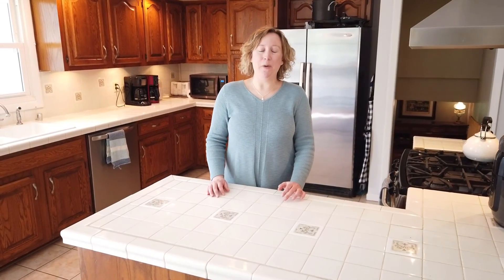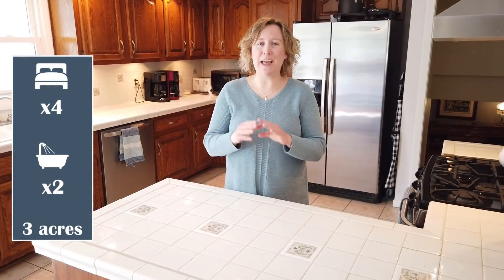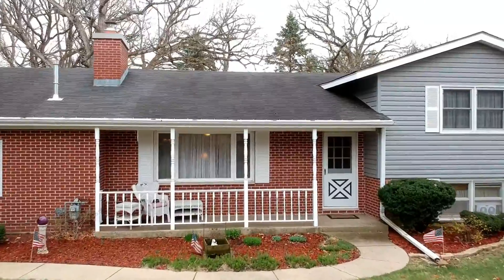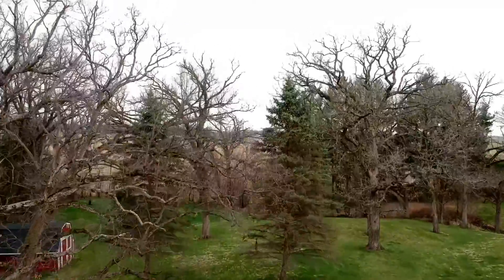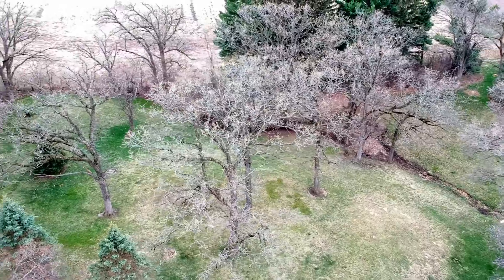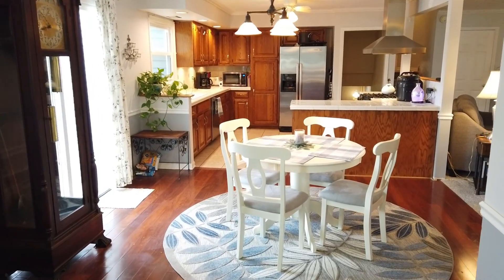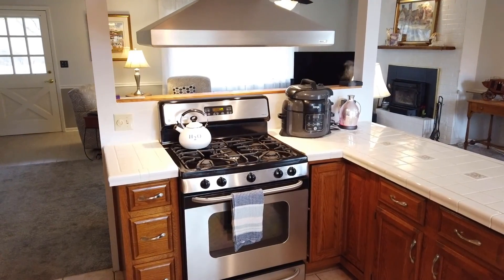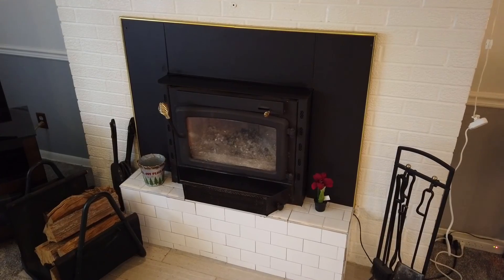Beautiful Home Just Listed in Walworth | W5641 Lakeville Rd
Take the tour with Margaret Labus of the Starboard Group with @Properties.

What a beautiful setting! This meticulously maintained bi-level is set amongst a serene oak grove & tranquil stream. Rolling hills & tons of privacy, yet so close to shopping, dining and lakefront activities. Inside you'll enjoy the updated kitchen, open floor plan and wood burning fireplace. 3 bedrooms upstairs w/ hardwood floors & beautifully renovated full bath w/ Italian tiled wall. Lots of storage! Lower level has 4th bedroom/living room, full bath, radiant heat floors & office space w/ private entry. Possible in-law suite! Lots of heavy lifting has already been done by seller: new boiler and garage heater (2020), new roof on cottage (2019) and more! The detached cottage is perfect for your home office, shop, exercise, storage, etc. It has own heat and 220v electric. A gem!